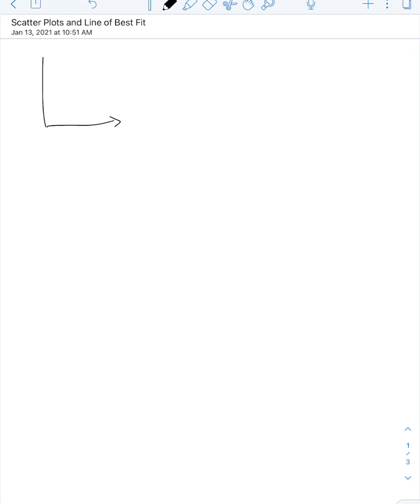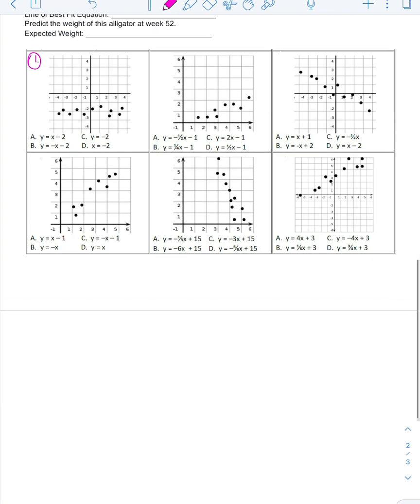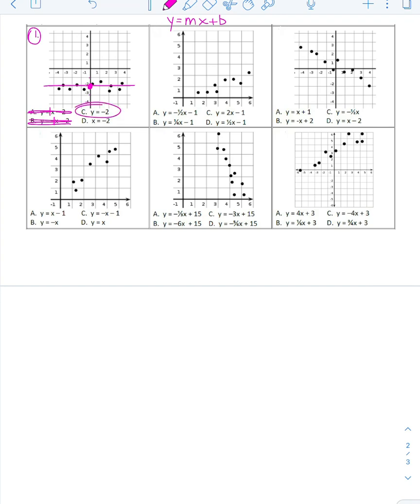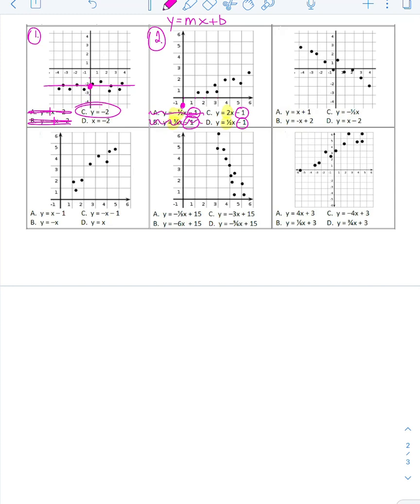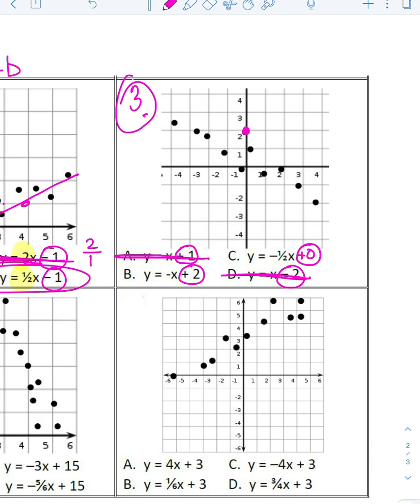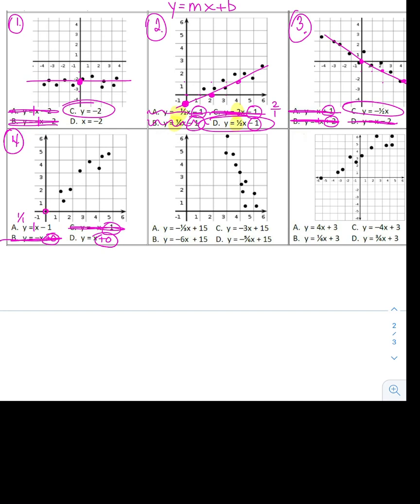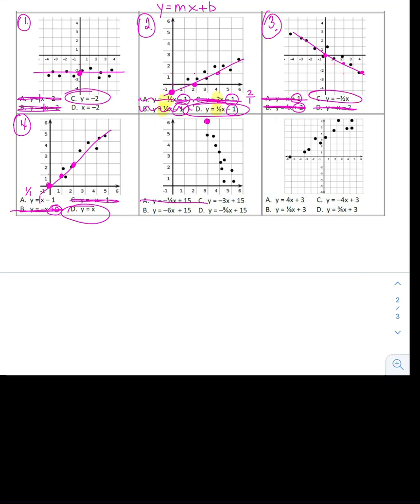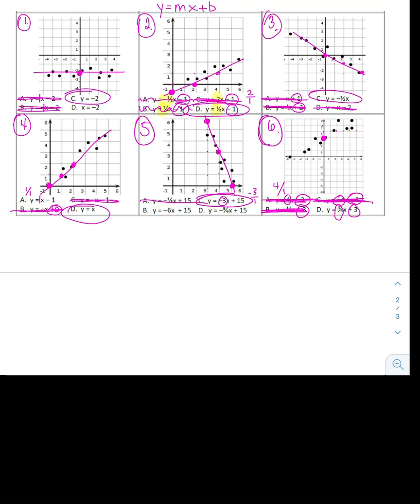Scatterplot Line of Best Fit~Graph